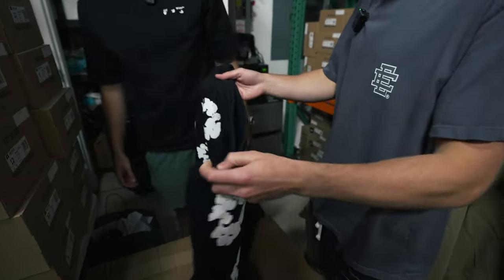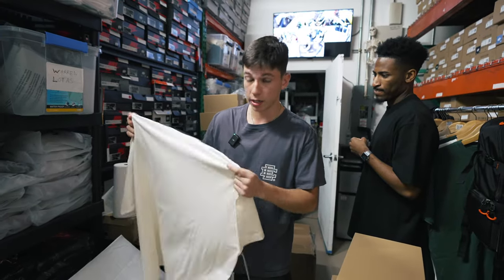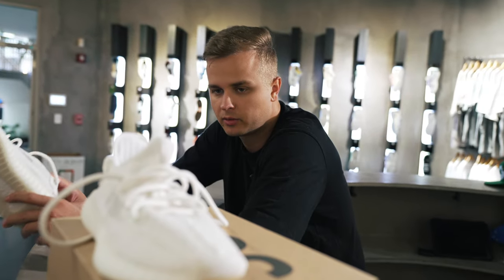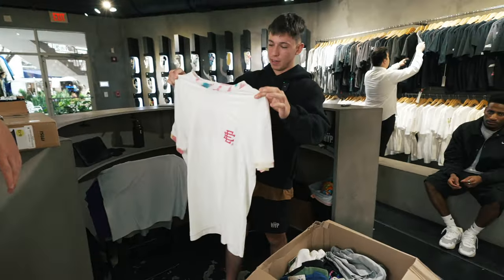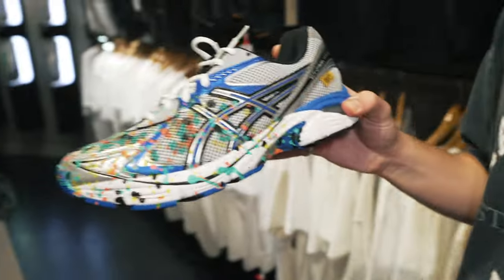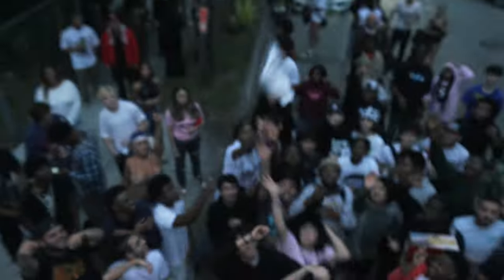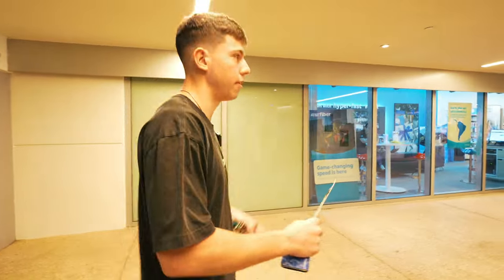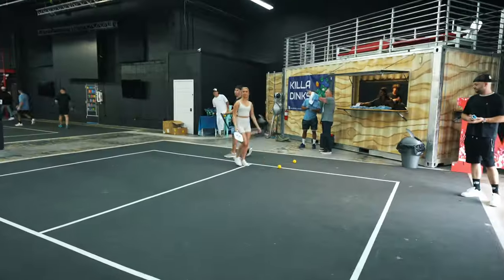STARTING A RIOT AT ART BASEL MIAMI!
There's a lot happening this week at HŸP Miami, with new products and faces. Things got heated when an Art Basel event got out of hand!

2. Comment your shoe size and Instagram handle
3. Follow the HŸP Instagram - @hypmiami and @killadinks

• One winner will be chosen at random every Friday

• We will contact the winner via Instagram DM.

• If the winner does not respond within 24 hours, we will move on to the following random comment.

• Once a winner is chosen, we will send a link to check out the giveaway prize for absolutely FREE. The winner may be responsible for shipping costs depending on their location.

Come by and chop it up with the team!